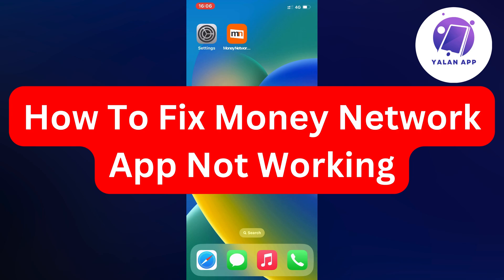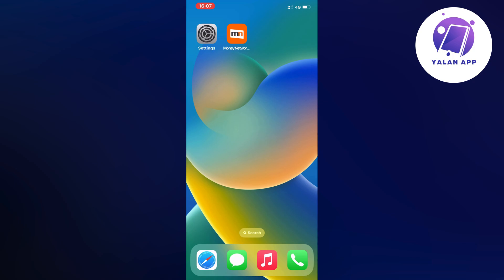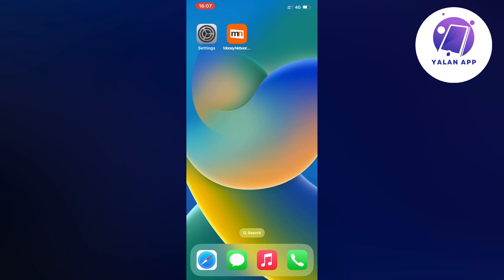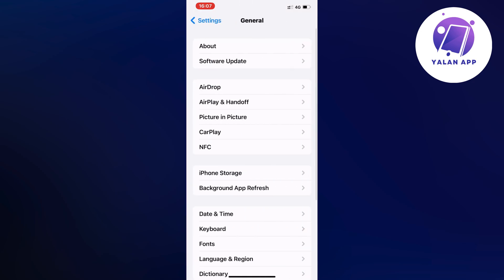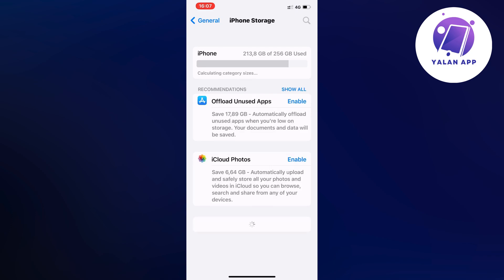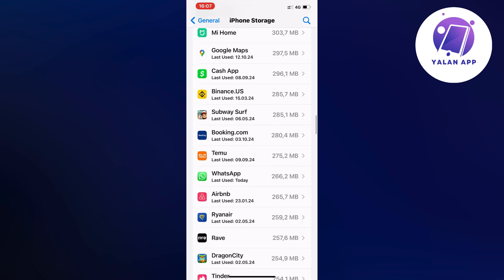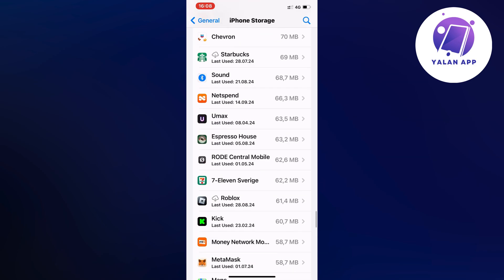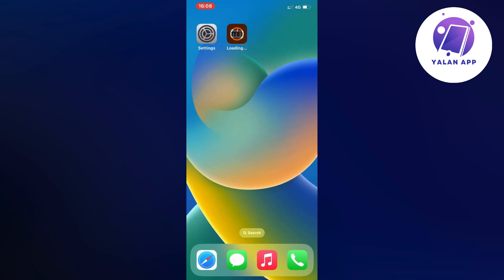How To Fix Money Network App Not Working (2025)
If you want to be able to fix the money network app not working, then this video will be perfect for you!